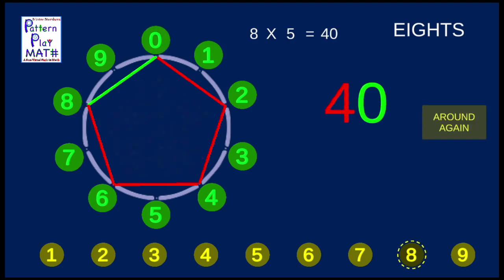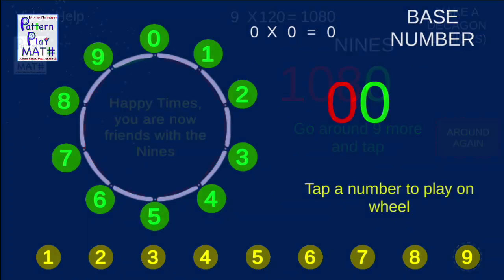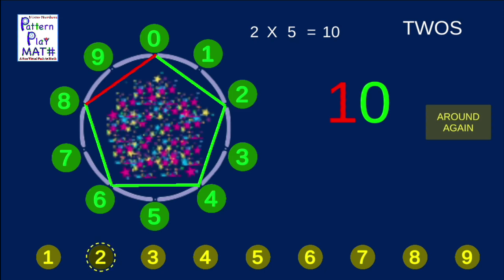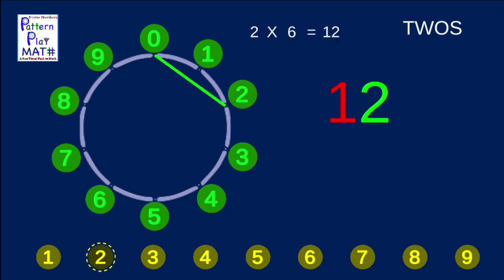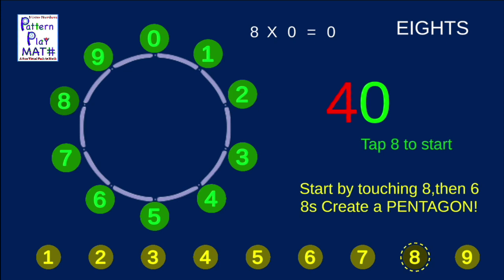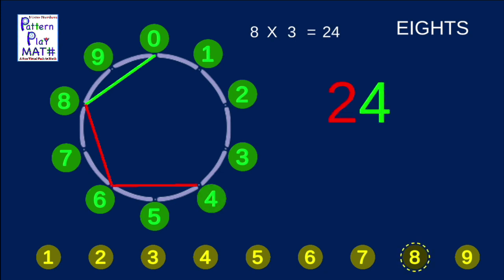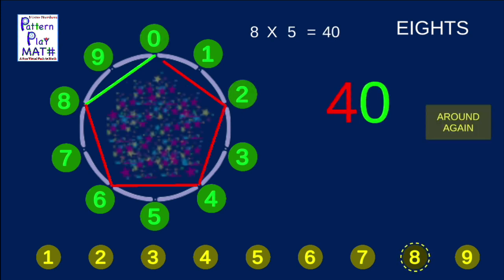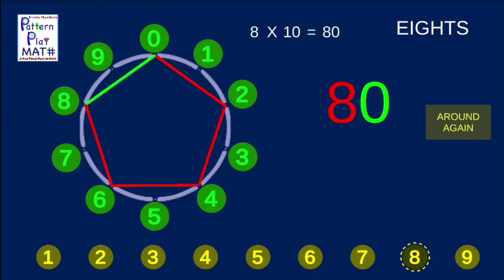Wheel Math Wheel Fun app by MisterNumbers Pattern Play Math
Wheel Math Wheel Fun app by MisterNumbers Pattern Play Math is a way for kids to play with fun patterns while they learn their times tables. Multiplication is easy to play on a wheel and learn the basic patterns that amaze kids and adults alike. Big fun. Pick a number at the bottom which sets up which times tables you start with. If you pick Fours on the bottom, then look at the wheel. Numbers (and you) start at 0. Go around 4 and touch 4 on the wheel, a line appears. go around 4 more and you are at 8, so touch 8 and a second line appears. Go around 4 more and you pass 0 and are at 2. Of course 8+4=12, so the 2 is the Ones and going around the wheel gives you 10. Go around 4 more from 2 and you are at 6 (16). And 4 more take you to 0, or 2 times around the wheel, or 20, and YOU MADE A STAR! And you will make another star as you go around the Number Wheel again. Playing with patterns is a game and learning math and times tables happens as kids play!